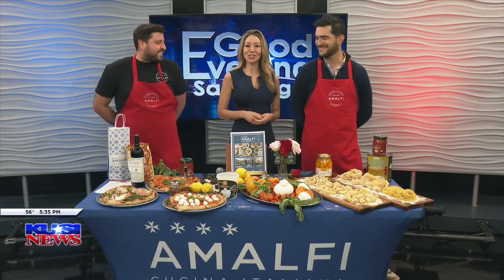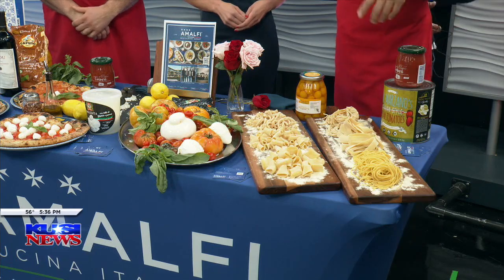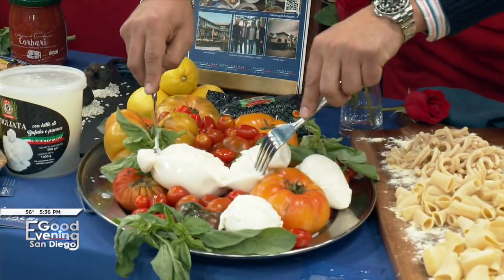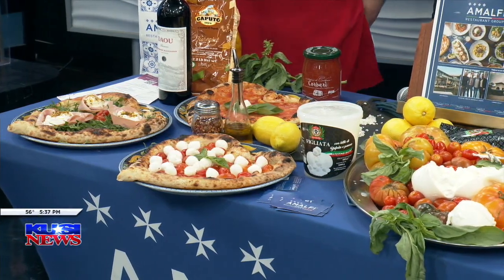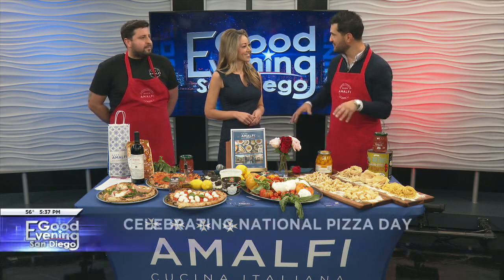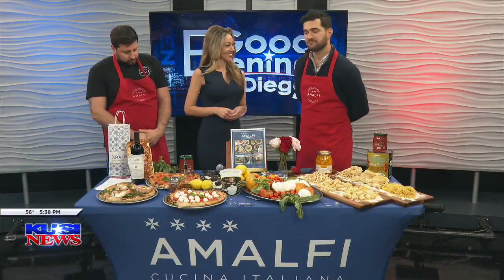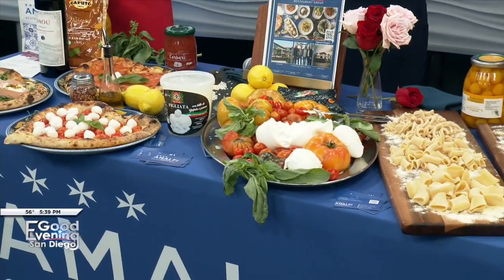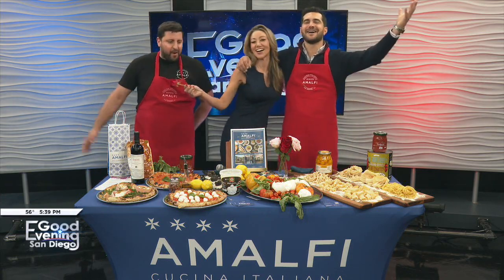Amalfi Cucina - National Pizza Day - KUSI-TV - 2.9.24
KUSI-TV
National Pizza Day
For Amalfi Restaurant Group